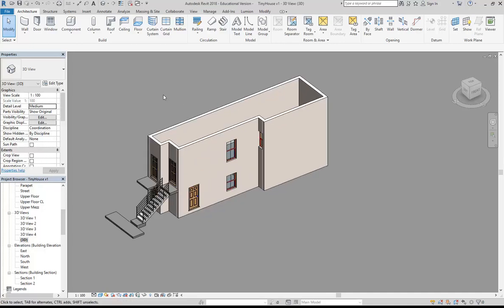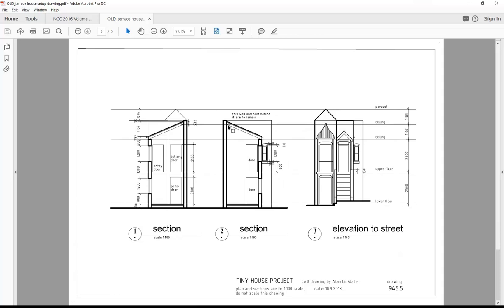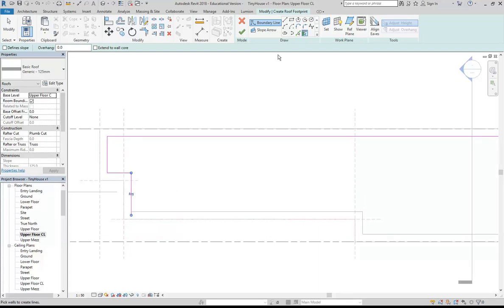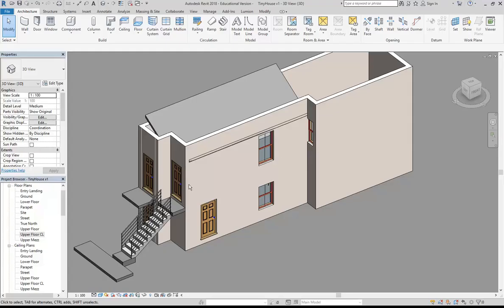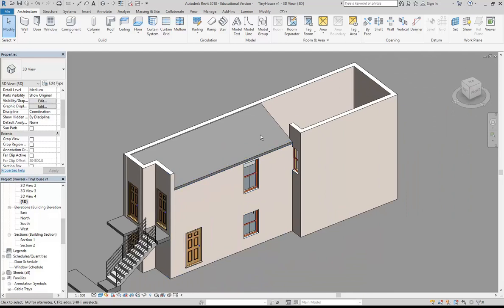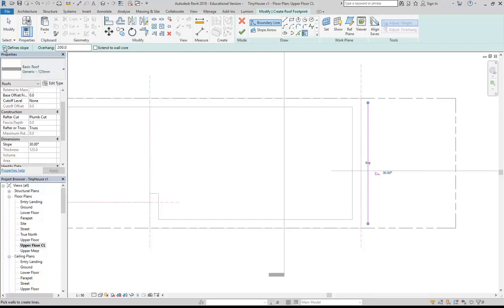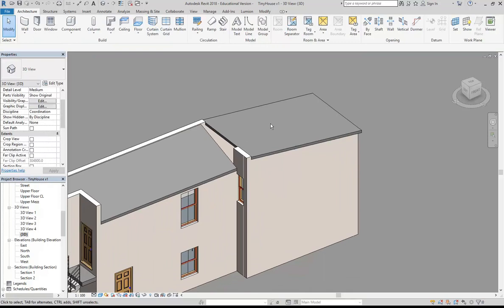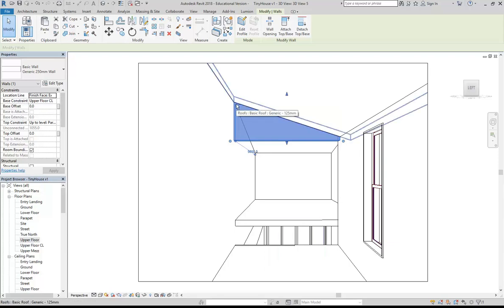Revit Tiny House 2018 08 Creating Primary Roof Forms